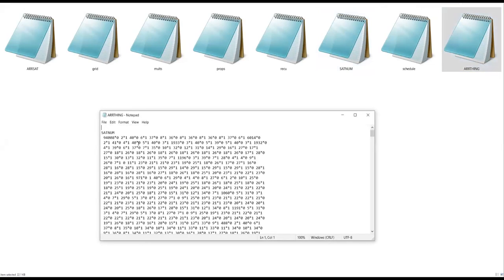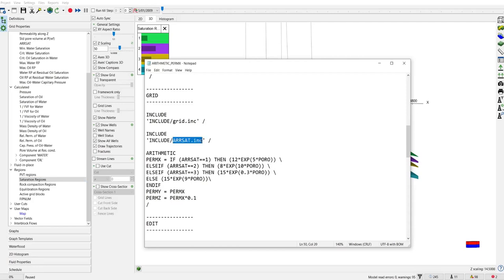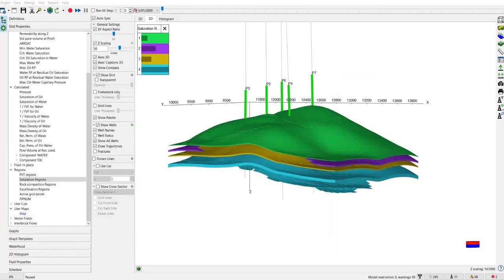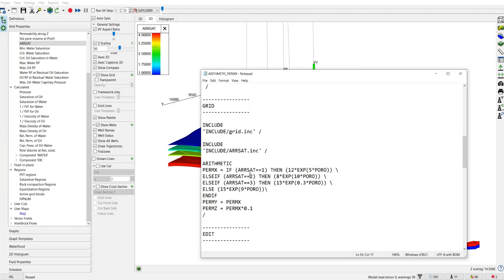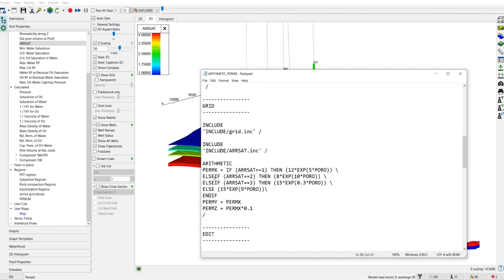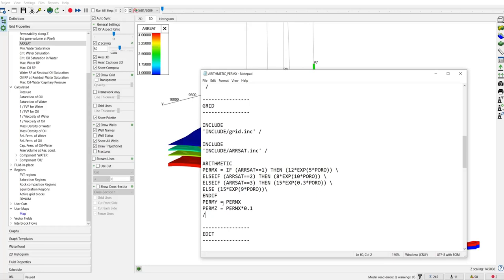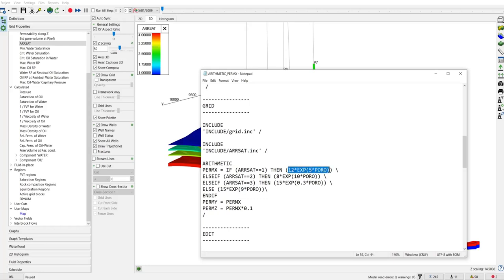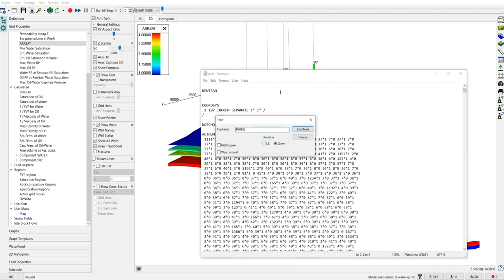tNavigator 80: Creating Permeability Grid using ARITHMETIC